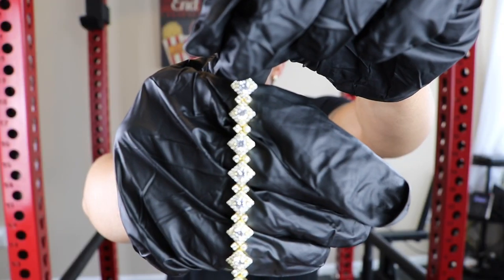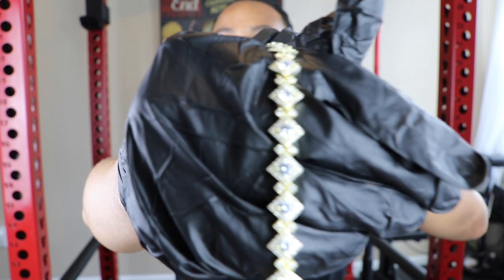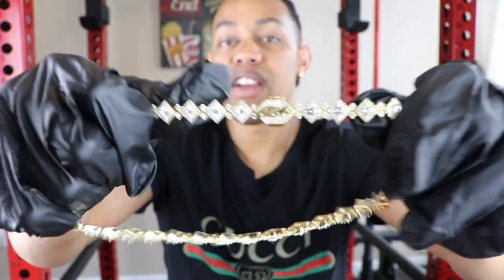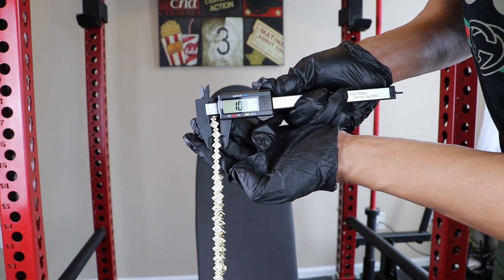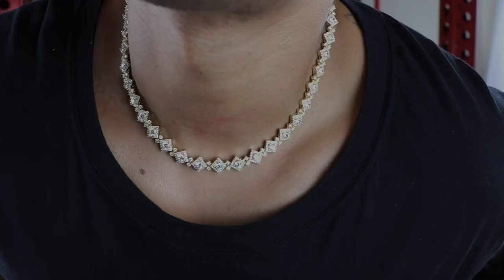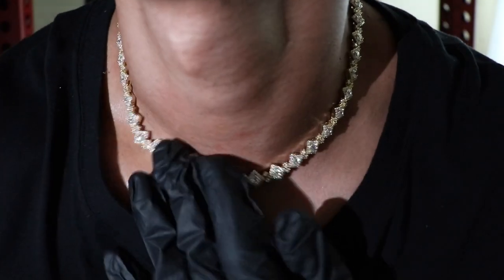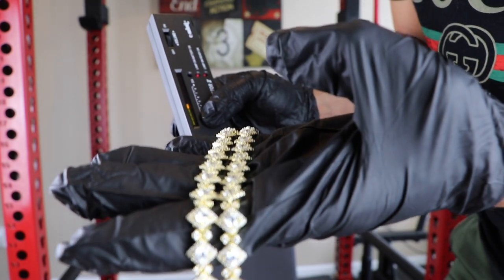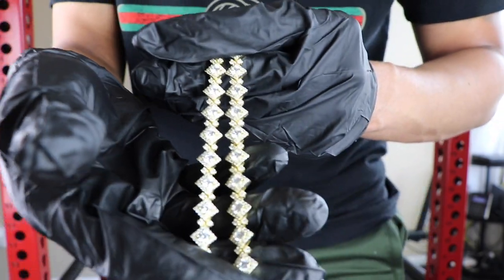ShopGld Cloister Link Necklace (Yellow Gold) x Diamond Tester